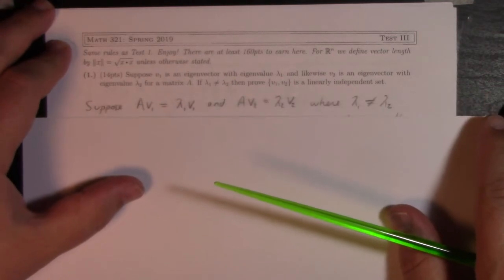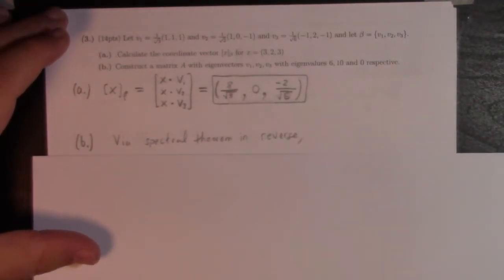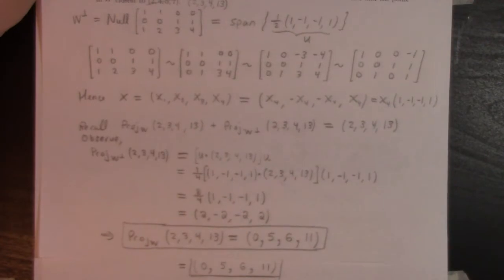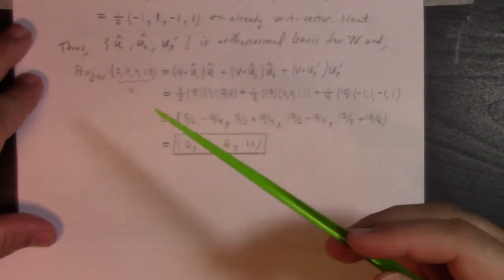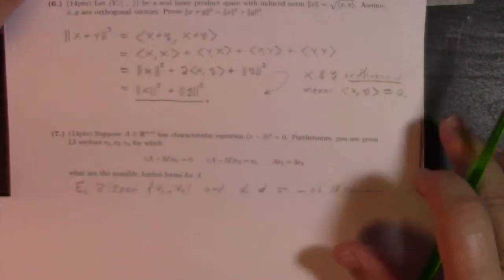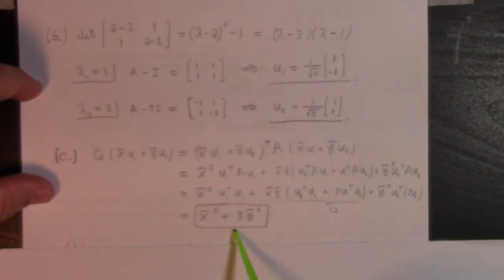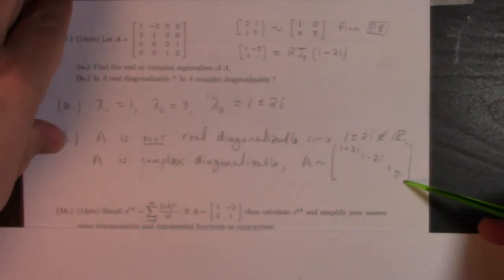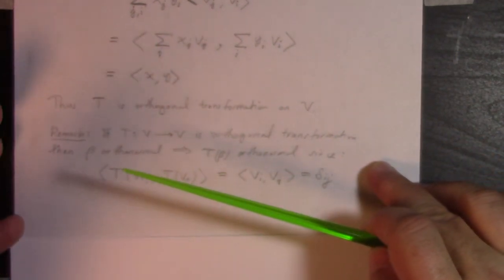Linear Algebra: post mortem of Test 3, 5-4-19